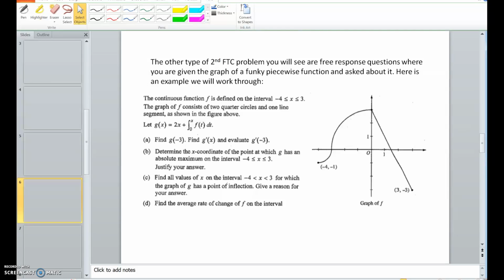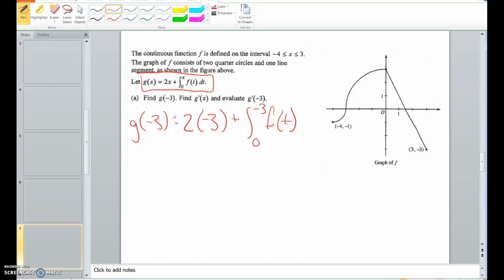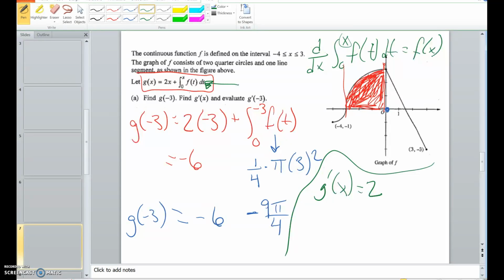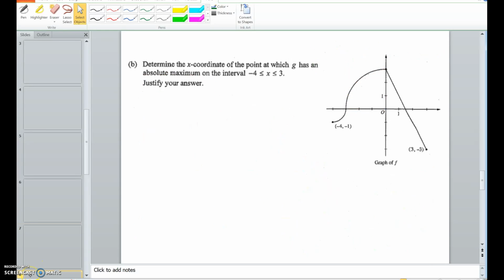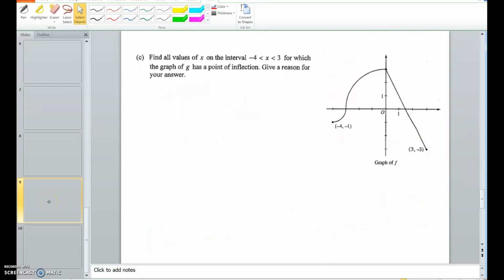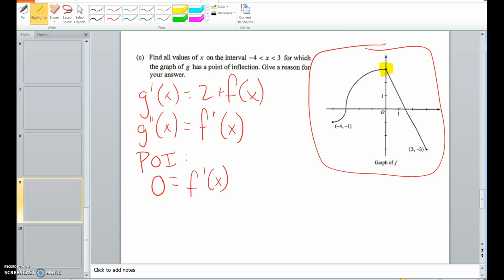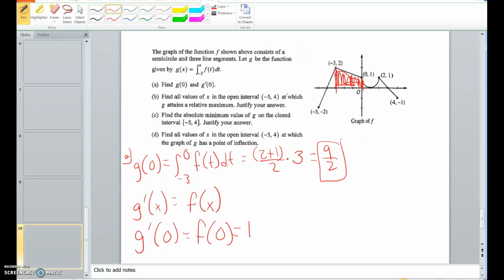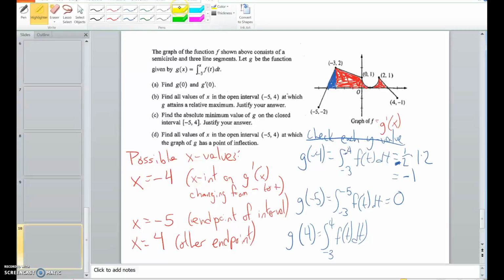2nd FTC pt2